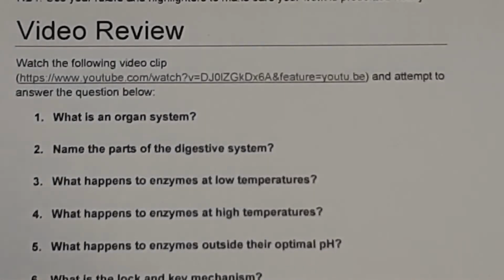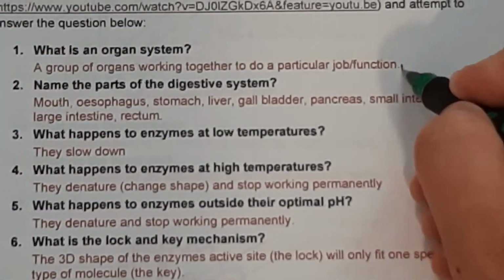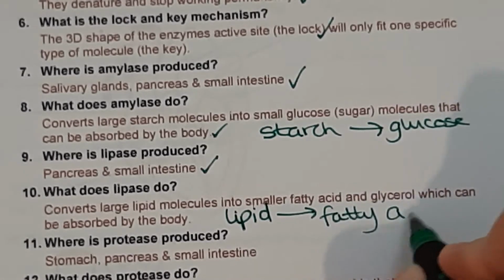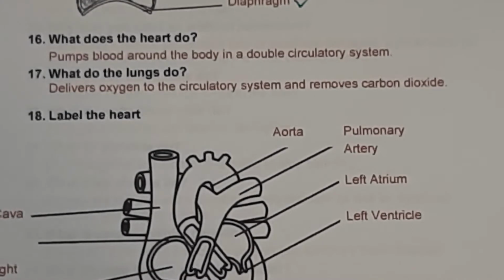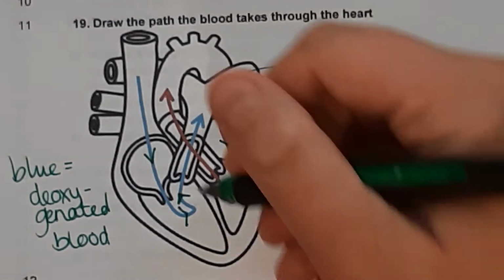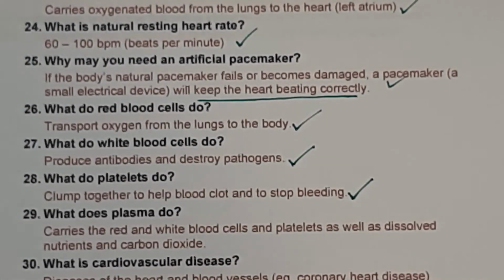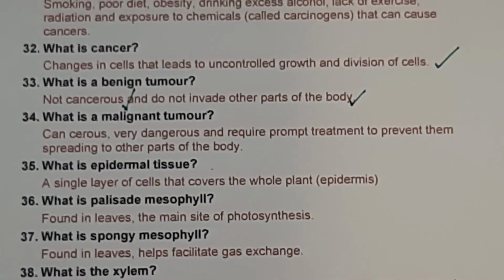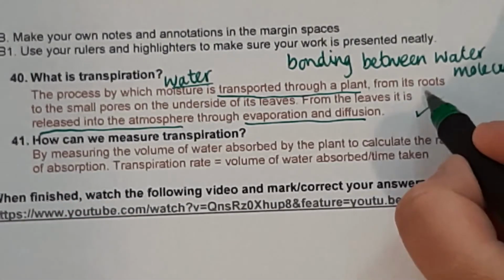Organisation - L12 Video Review